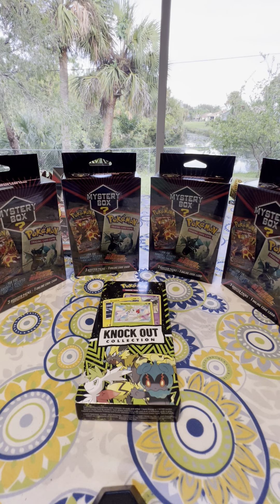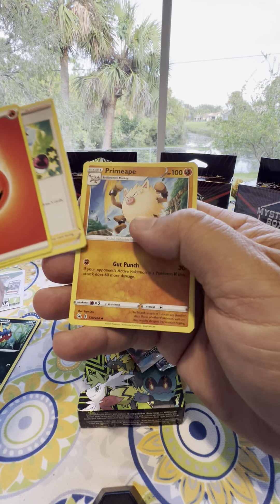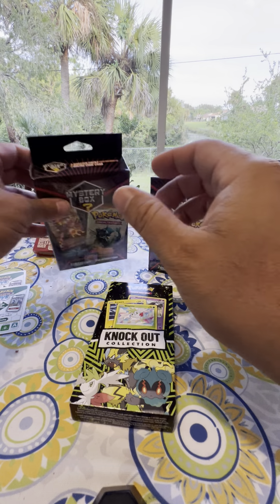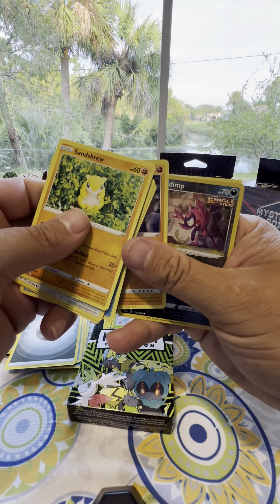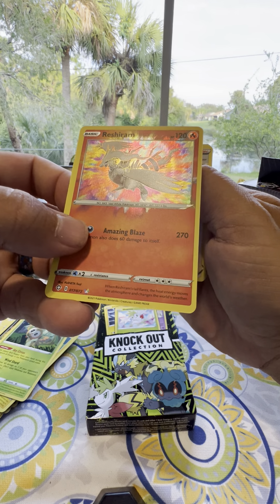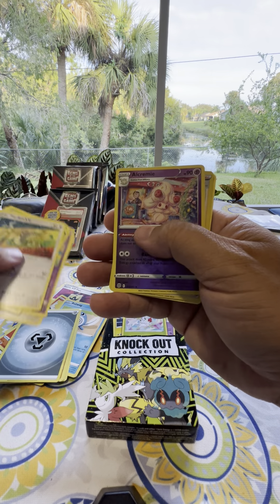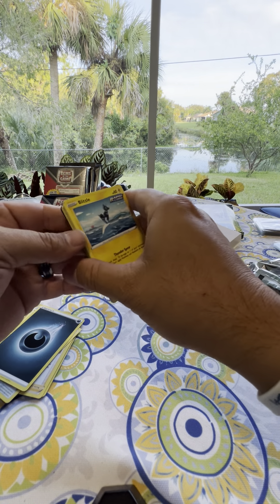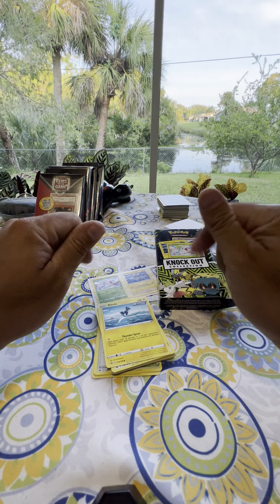Pokémon Mystery Box unpacking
I have 4 Pokémon mystery boxes and 1 Knock out collection box. The mystery boxes were $20 each and the knock out box was $15.